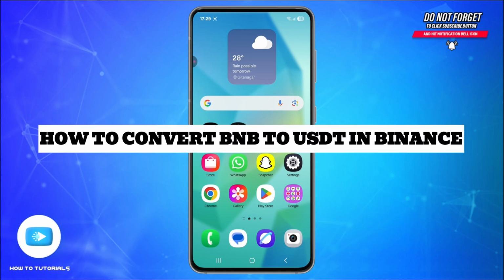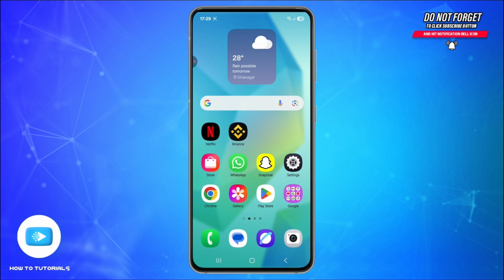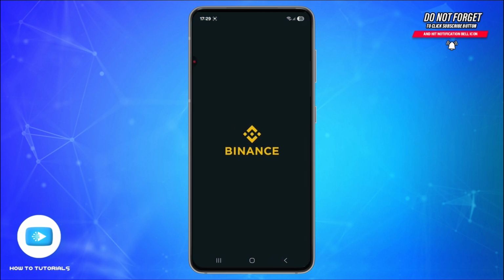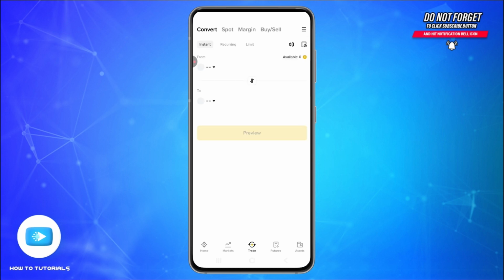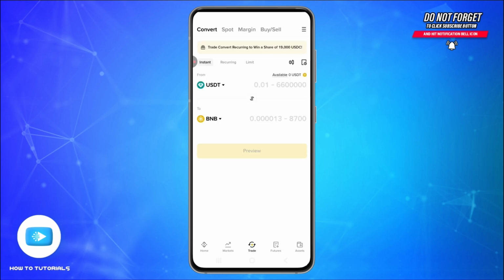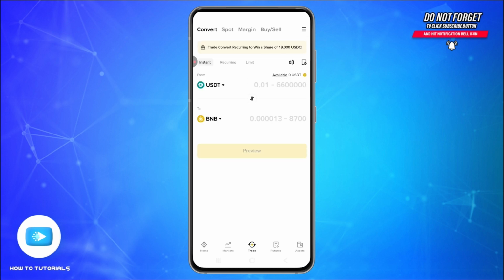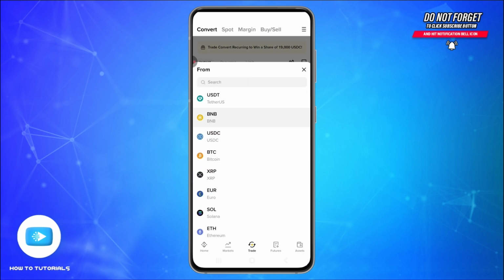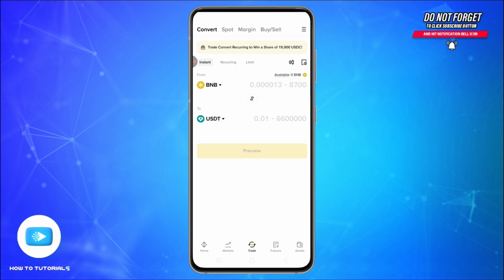How To Convert BNB To USDT In Binance | Convert Binance Coin To Tether 2025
"How To Convert BNB to USDT In Binance | Convert Binance Coin To Tether 2025" - A Video Guide by How To Tutorials.

This step-by-step tutorial is designed just for you. We will walk you through opening Binance app, accessing the “Convert” feature, selecting BNB as the source asset and USDT as the destination, and confirming the real-time exchange.